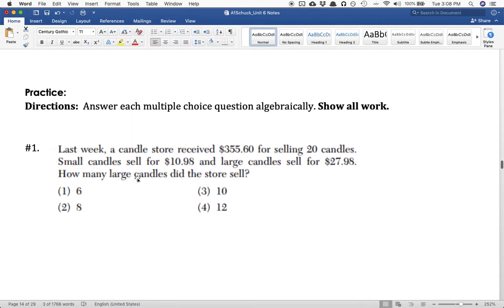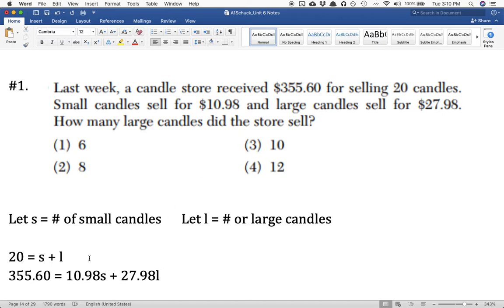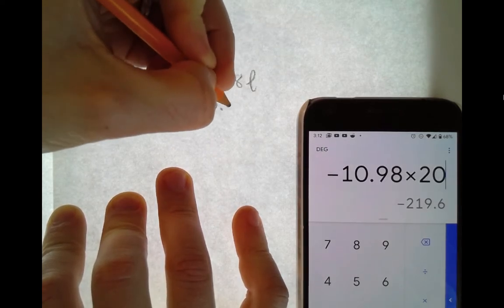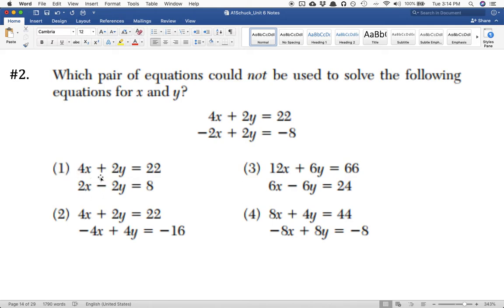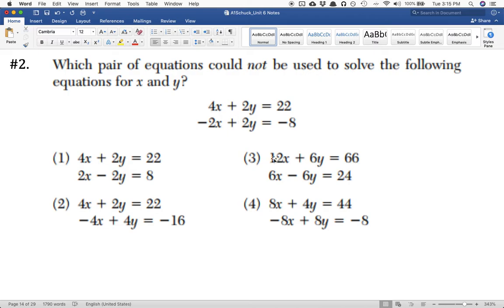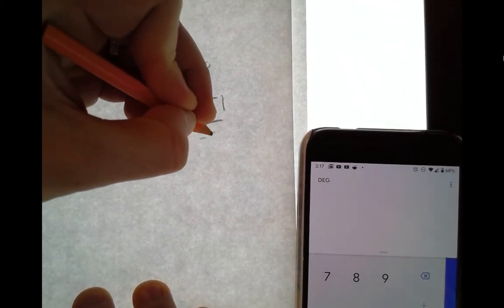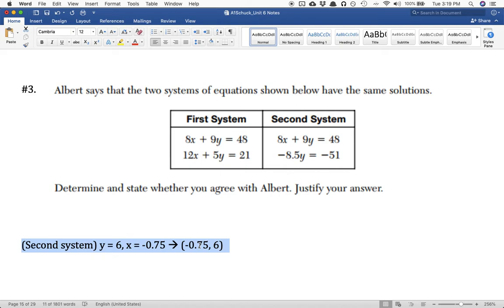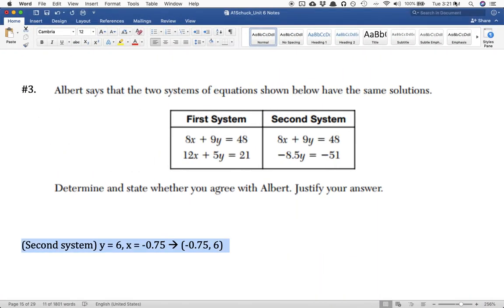Systems of Equations Practice REG problems